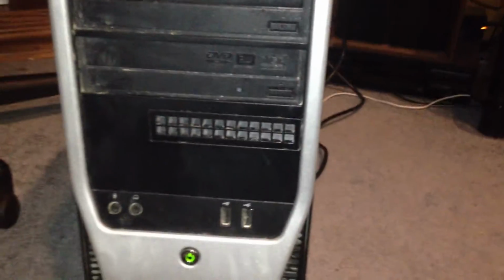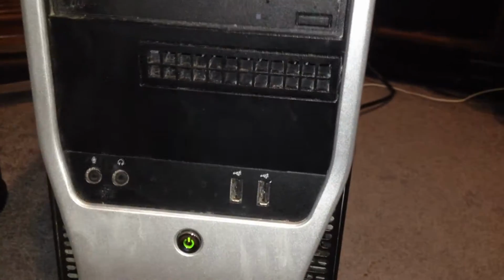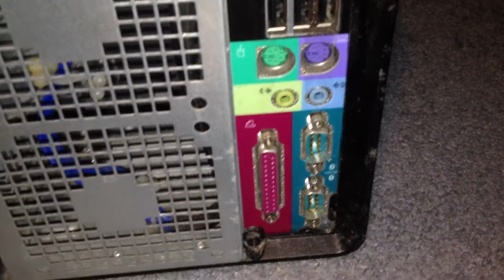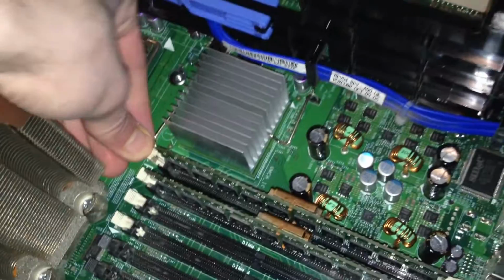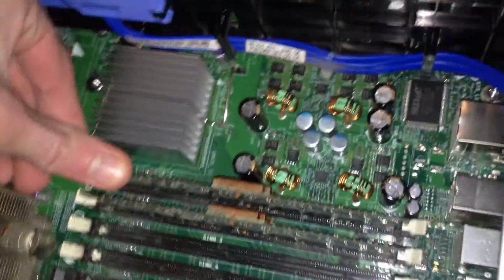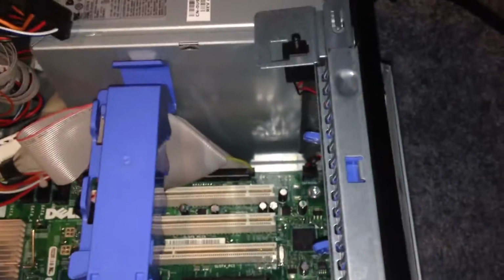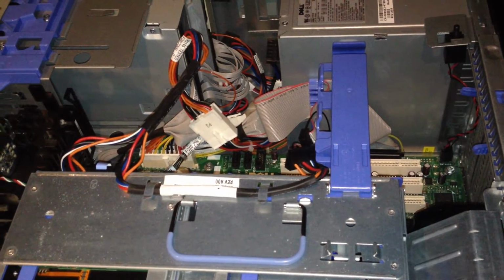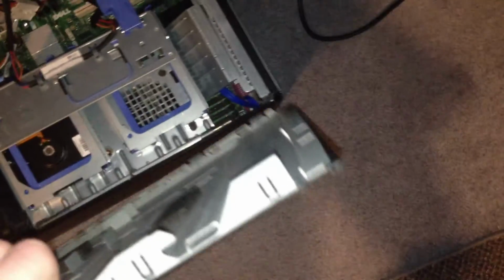Dell Precision 490, Today Was A Good Day!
Great computer, I'm going to have another video about it once it's fully upgraded.